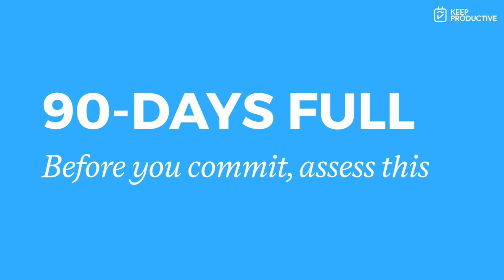Rules for the 90 Days - Section 2: Lesson 2 | The Art of Picking the Best To-Do List App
Stop doing busywork! Try Bento Focus Find the best productivity tools with our A timeless guide to choosing the perfect to-do list application. Too much time, stress and money are wasted on to-do list apps, this course aims to help people to make better, informed decisions about the one that matters most to them.

This is a full course to help you find the perfect to-do list application for your needs. This was originally a course on Thinkific, but we decided to release it here on YouTube, find the full course

⛳ OUR GOAL

💸 MAKING MONEY